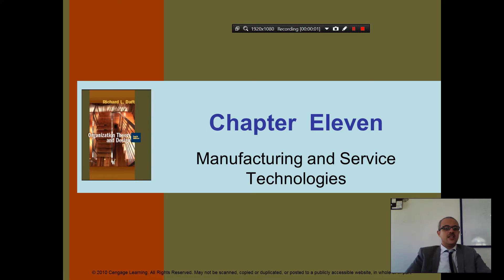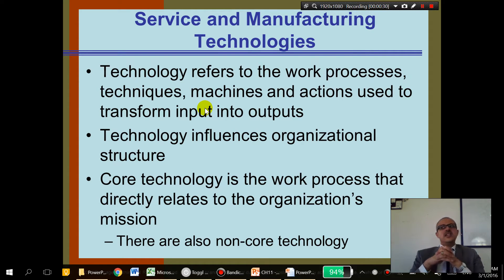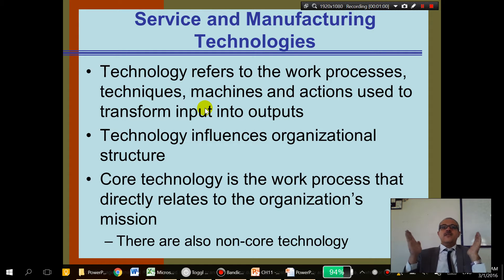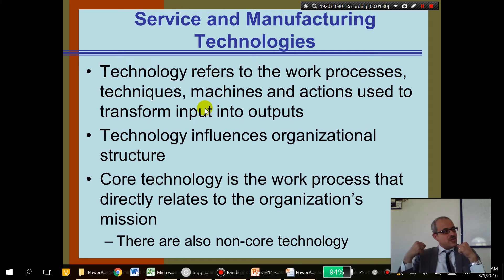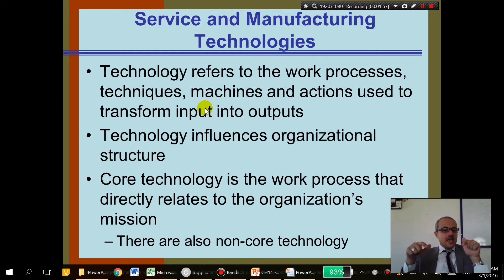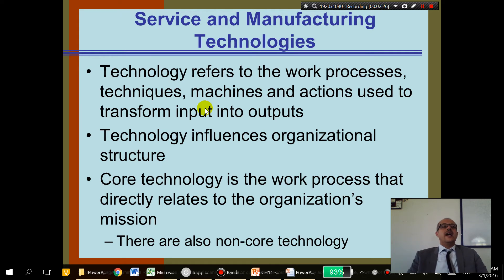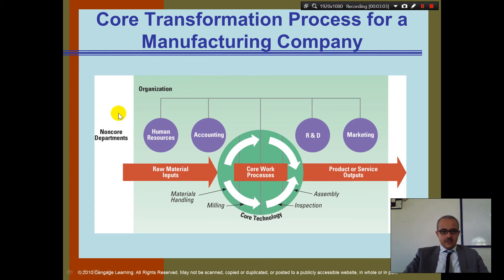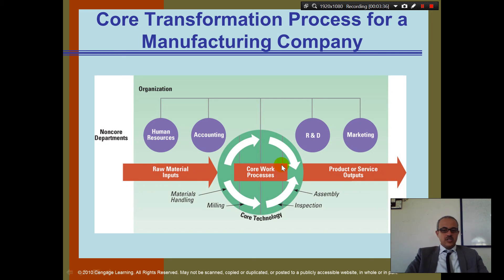Organization Theory and Design - Chapter 11 - Part 1 - Manufacturing and Service Technologies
Technology refers to the work processes, techniques, machines and actions used to transform input into outputs
Technology influences organizational structure
Core technology is the work process that directly relates to the organization’s mission
There are also non-core technology